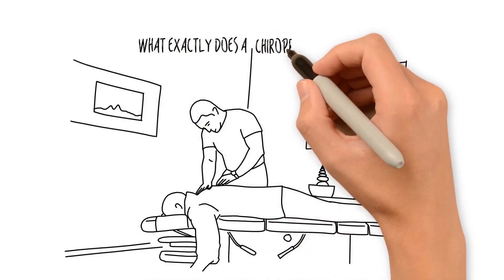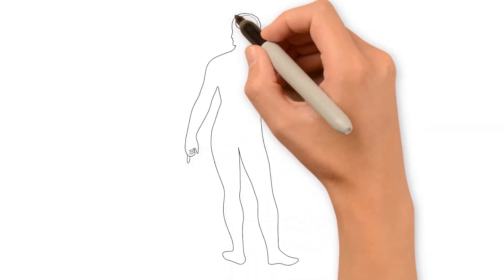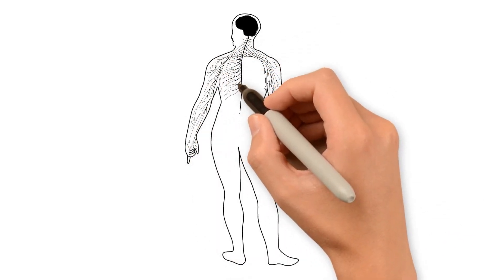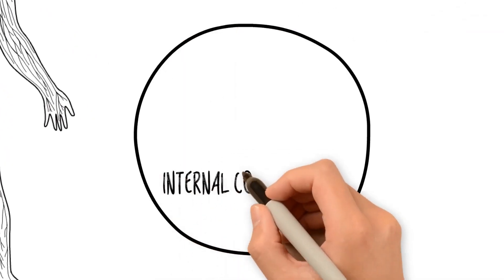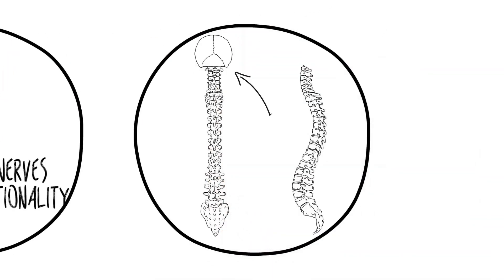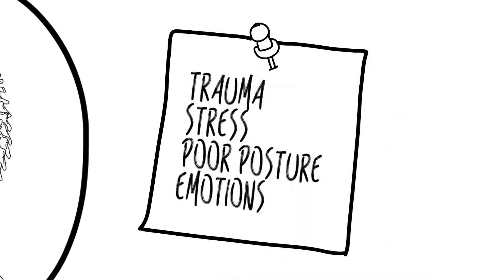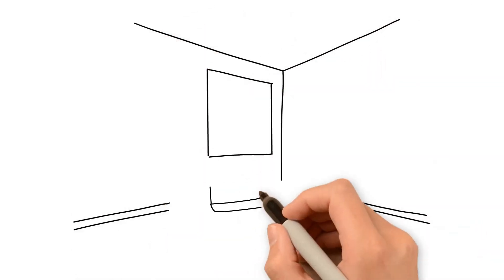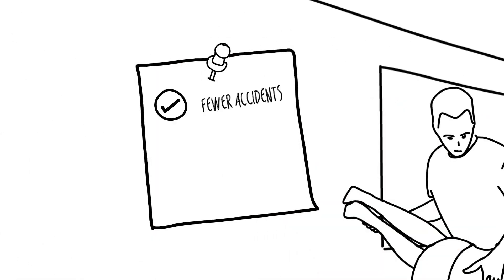What is Chiropractic ?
At Health & Happiness, we are committed to providing the Dubai area and surroundings with quality chiropractic care for the whole family. We provide Chiropractic, Spinal Decompression, Physiotherapy and Dry needling services.

Our primary goal is your health and helping you reach your full potential.

Regardless of your age, size, fitness level or condition, we tailor our treatment to you as an individual. We understand that patients expect the best chiropractic and physiotherapy care, an honest assessment and true concern for their health as well as an efficient means of receiving treatment.

We have 3 convenient locations in Dubai 📍JLT 📍Healthcare City 📍Arjan (opposite Miracle Garden). ⏰ We are open 7 days a week